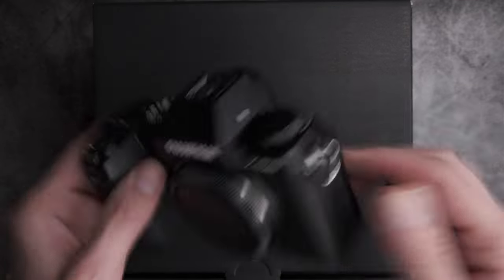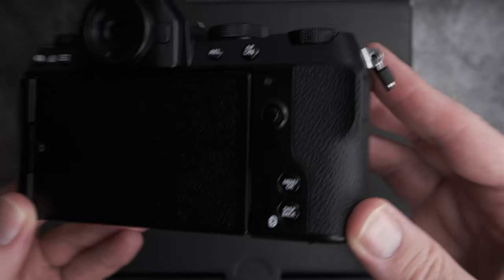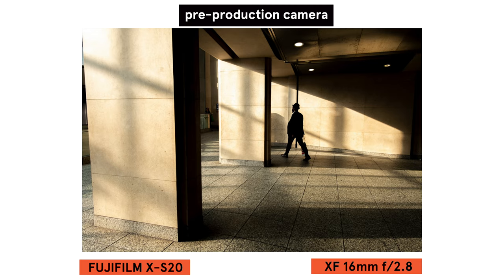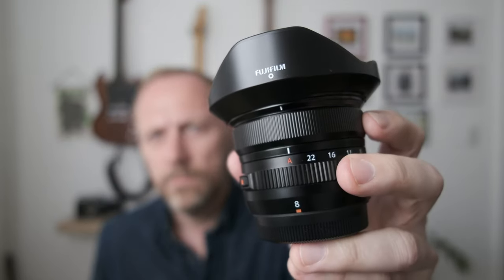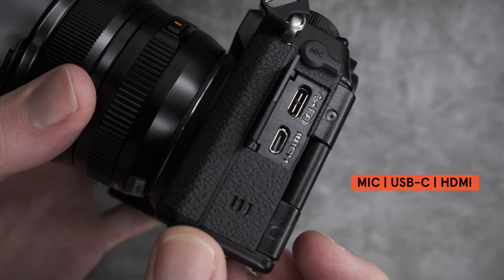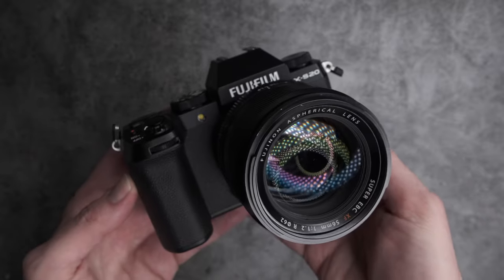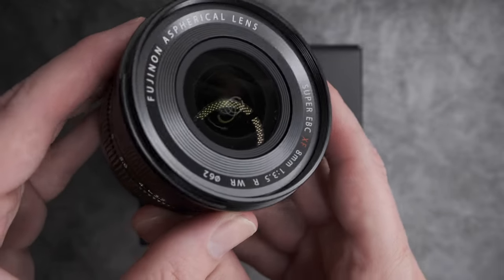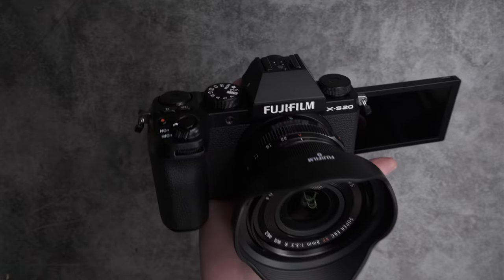First Look: FUJIFILM X-S20 & FUJINON XF 8mm f/3.5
The vlog-centric Fujifilm X-S20 has arrived, as well as a new ultrawide 8mm lens. Thanks to our pals at Fujifilm for giving us a first look.

The original camera re-commerce company, KEH has always envisioned a better way to support the passion and profession of photography. Serving the camera community since 1979, KEH has become the largest curated market for field-tested, expert-graded photo and video equipment in the industry.